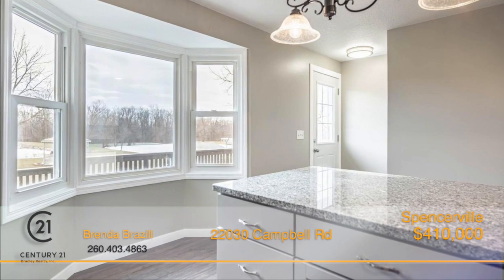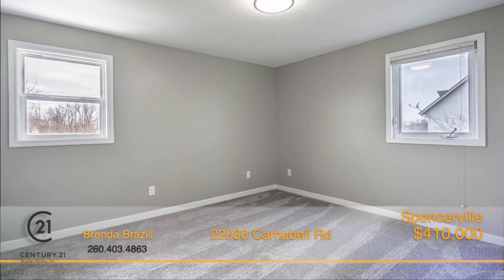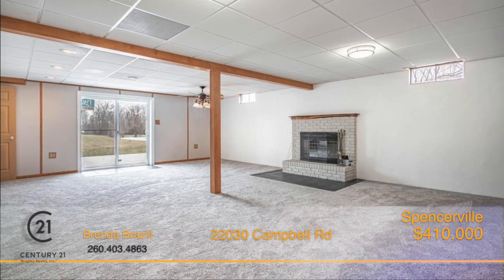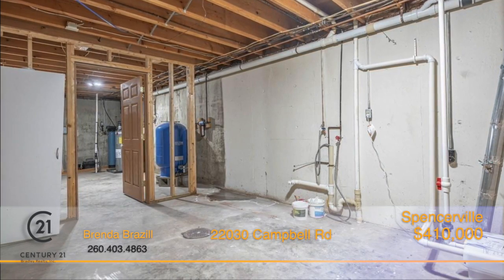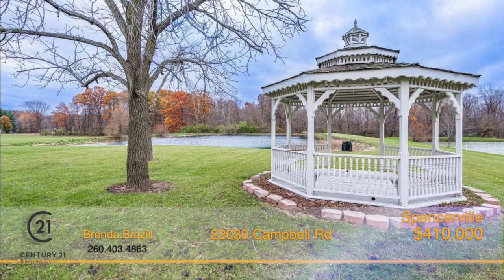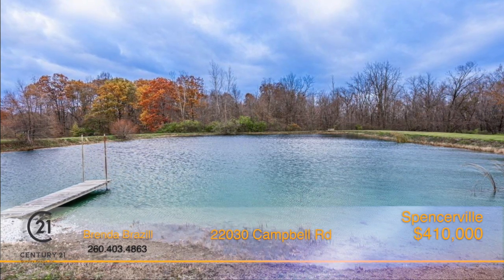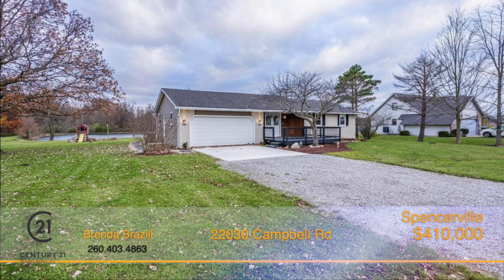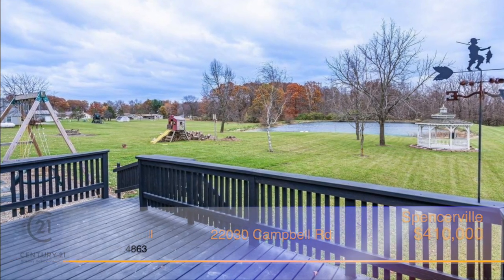22030 Campbell Rd, Spencerville, IN 46788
Stunning ranch on full finished walkout basement located on 2.5 quiet scenic acres! Three, possible four bedrooms, 2 1/2 baths, All new Kitchen with granite counters, farm stainless sink, and NEW stainless appliances. Freshly painted, and new flooring throughout entire home.  Gazebo overlooks Approx. 15' deepest area, 3/4 acre pond ecologically stocked pond with bluegill, bass, crappie, and grass carp. Enjoy apple, pear, mulberry trees with raspberry briers lining the woods edge at the back of the property. Newer energy star rated windows. 2021 New Energy star Doors, 2021 Siding,  2021 Siding, New concrete drive pad, New back patio and retaining wall, all New bathrooms, 1/2 Bath added in basement. Plumbing and Electrical Updates. New stainless appliances, New bathrooms. 15" cellulose insulation in attic 2018, rented water softener and water heater, battery backup for sump pump. Well pump & high capacity expansion tank installed in 2016, water well pump New 2015, roof 2013.